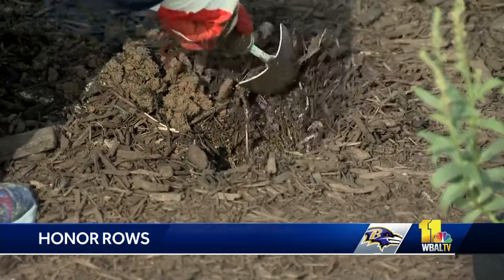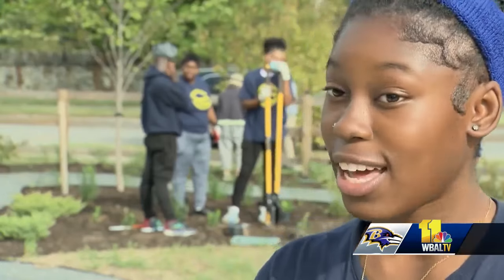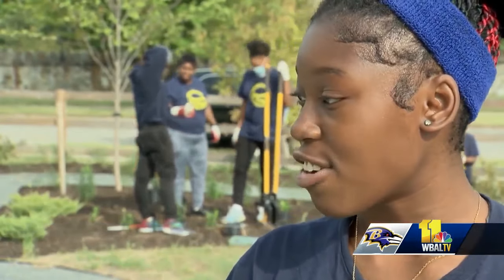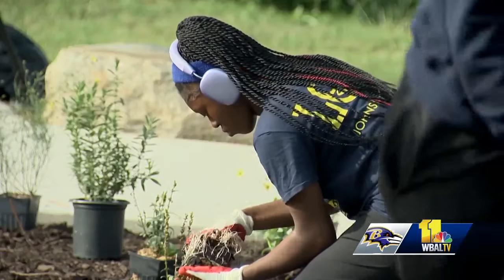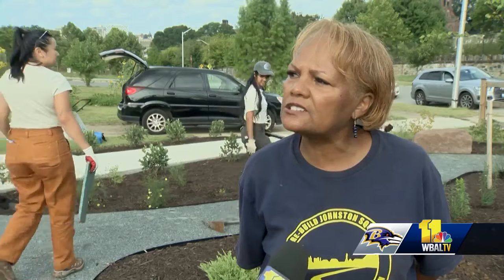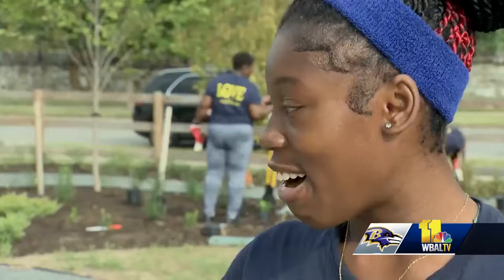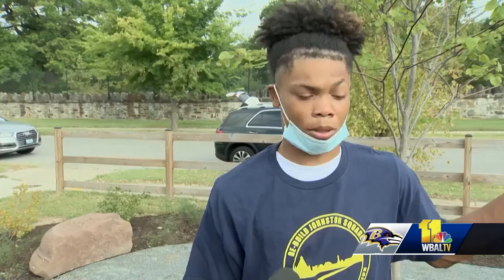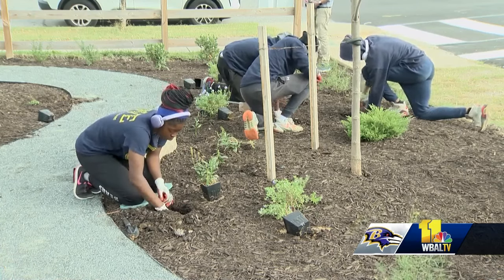Ravens Honor Rows: Group works to rebuild Johnston Square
The Baltimore Ravens continue to honor youth groups doing amazing things in their communities. Whacking weeds, digging ditches and planting perennials are among the small steps that Junior Green Team for Rebuild Johnston Square is taking to make East Baltimore a better place to live. Junior Green Team for Rebuild Johnston Square will sit in an Honor Row at the Ravens vs. Commanders game on Sunday.